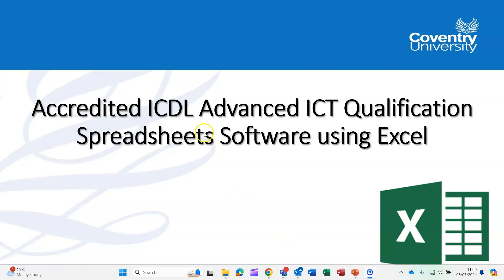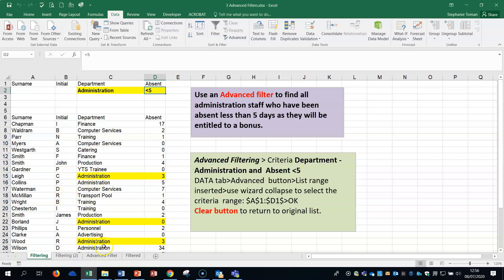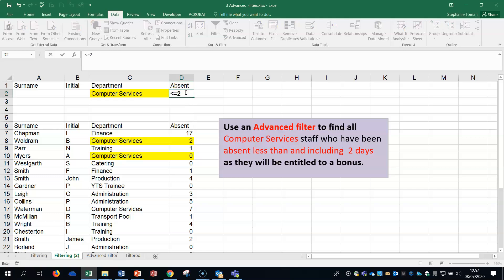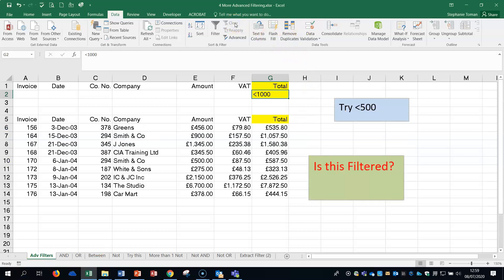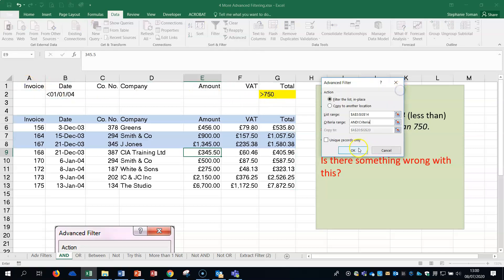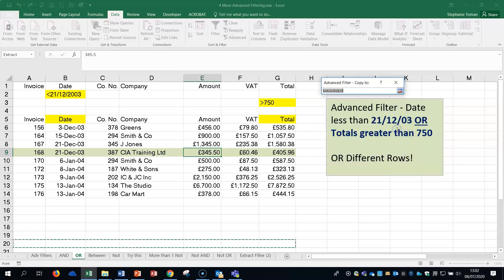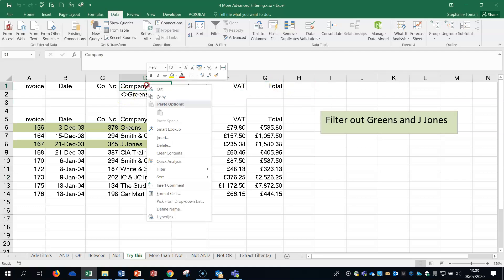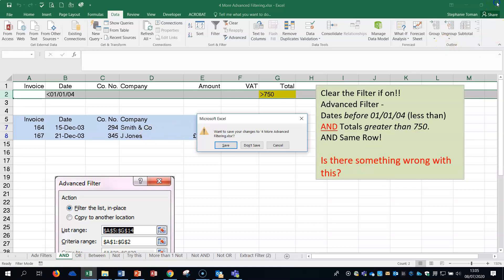10 Adv Spreadsheets: Advanced Filtering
This video covers how to use Advanced filtering with examples on using different criteria. The Advanced command works differently from the Filter command in several important ways. It displays the Advanced Filter dialog box instead of the AutoFilter menu. You type the advanced criteria in a separate criteria range on the worksheet and above the range of cells or table that you want to filter.
This playlist is a series of videos that covers advanced skills that can be used to produce sophisticated reports, to perform complex mathematical and statistical calculations, and to improve productivity using a spreadsheet application.
The videos are free to the public; however, you must sign in with your Coventry University email to access the Resources: Demonstration and Practice resources.
Please use your Coventry University email to access the resources. Use this link to the Demonstration & Practice Resources materials that can be used for particular skills in Excel.

Individual videos will have resources for that video. You will be able to download the demonstration workbooks that have been used in the videos and you can go along with the demonstrations as a first step.